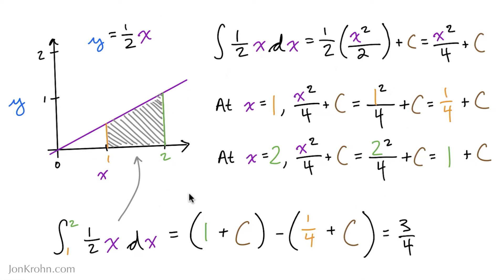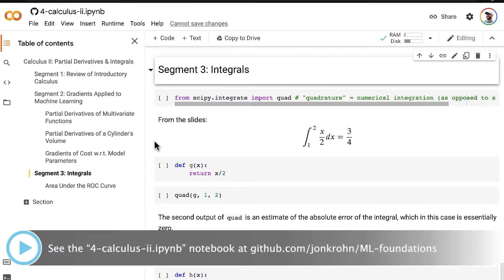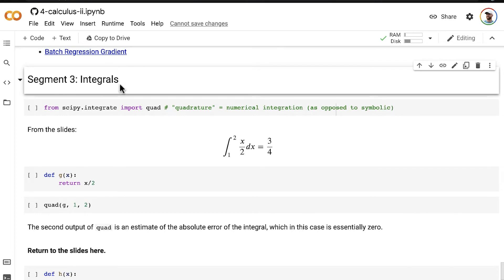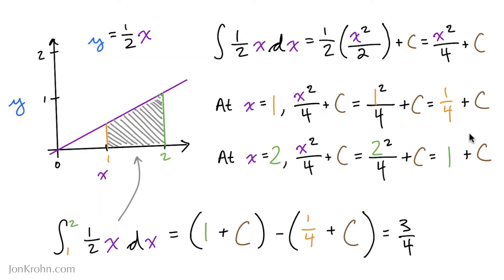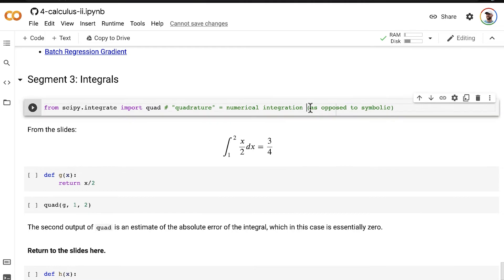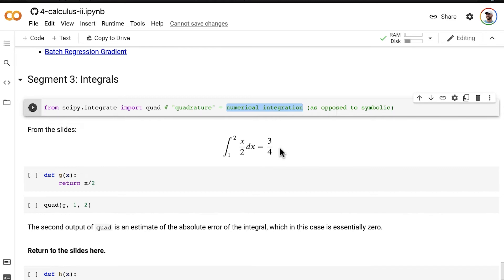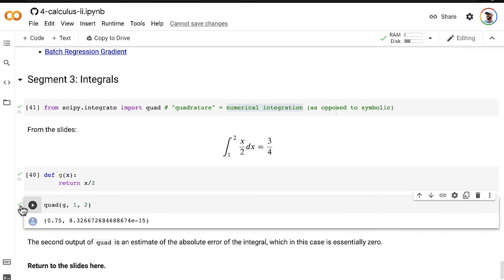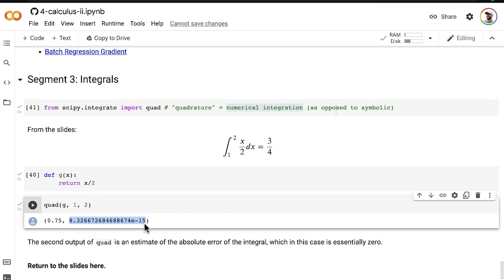Numeric Integration with Python — Topic 89 of Machine Learning Foundations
This video introduces how to calculate definite integrals computationally — and therefore automatically — using a hands-on demo of Python code.